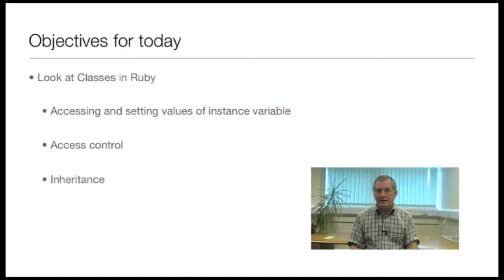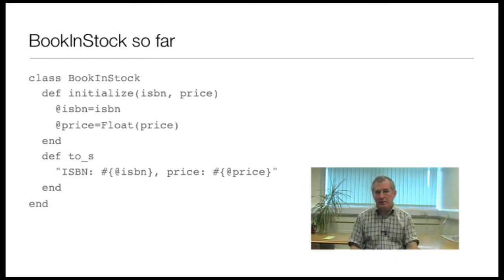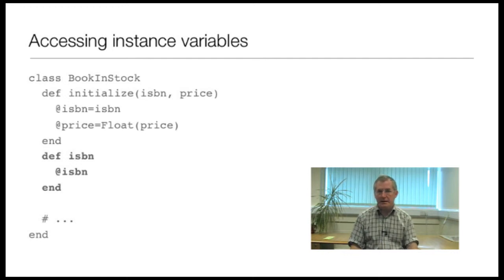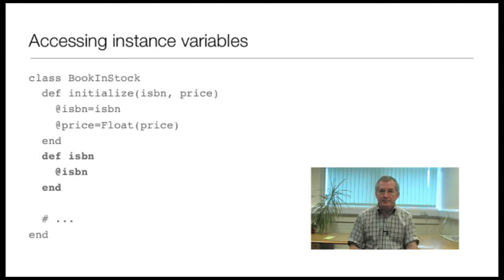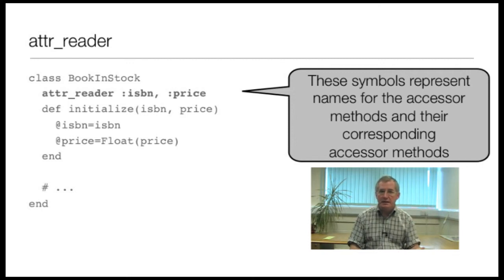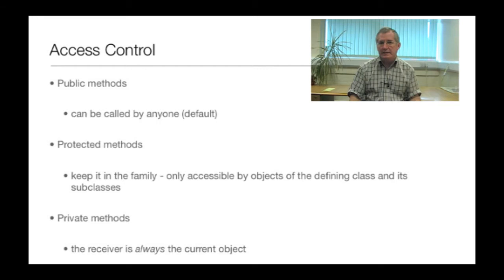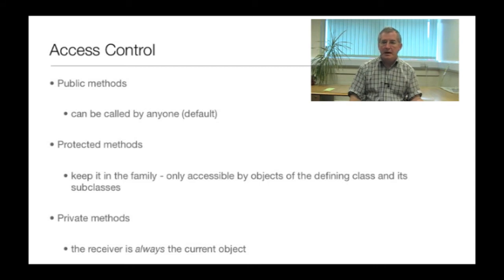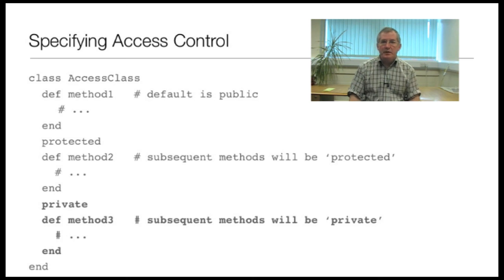Introduction to Ruby on Rails - Lesson 3 - Part 1/2 (OEN)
Ruby on Rails tutorials given by Professor Paul Krause - University of Surrey